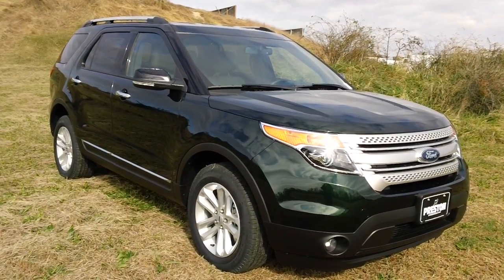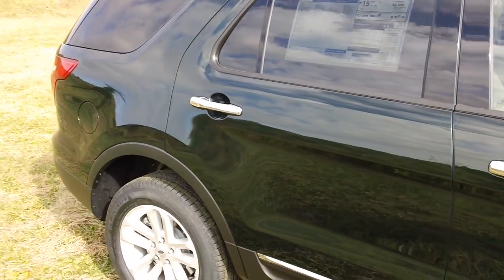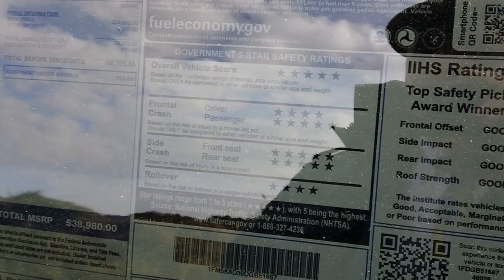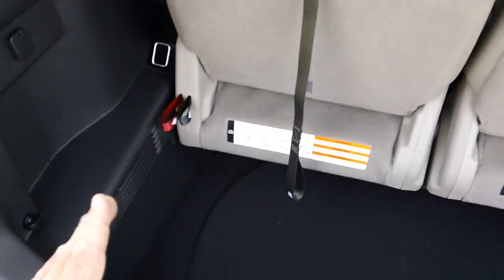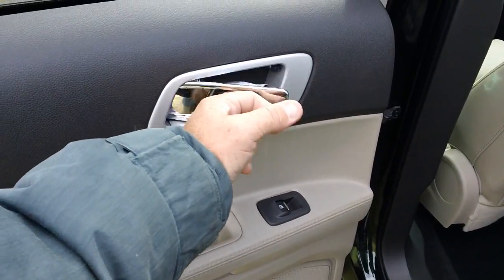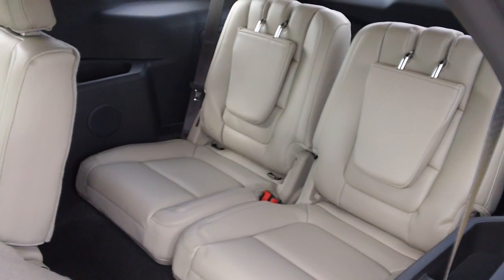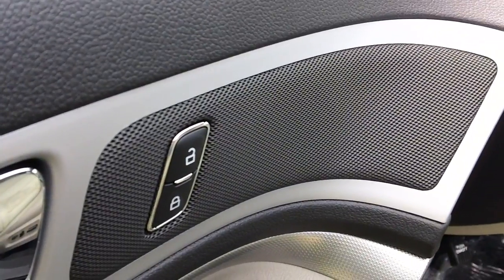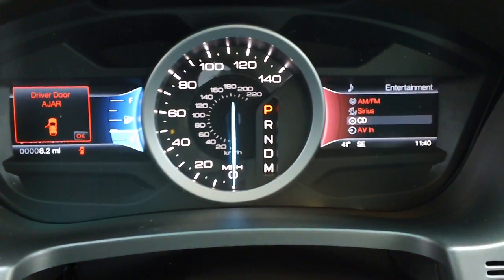2013 Ford Explorer XLT 4WD Review by Maryland Ford Dealer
...  just arrived 2013 Ford Explorer here at Marylands Ford Dealer! What a wondeful vehicle for you and your family to enjoy! - Features V6 power, automatic transmission, third row seats for the kids and leather for a touch of luxury. Sold with the full Ford Warranty and ready to go!